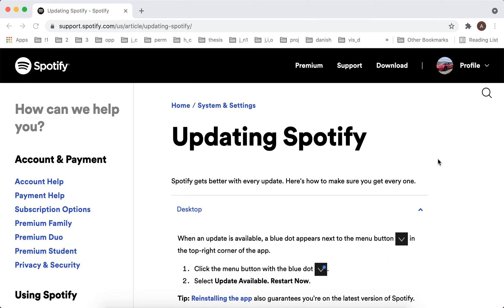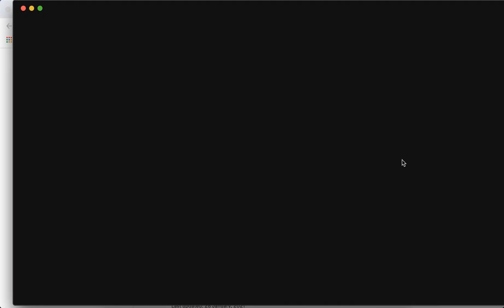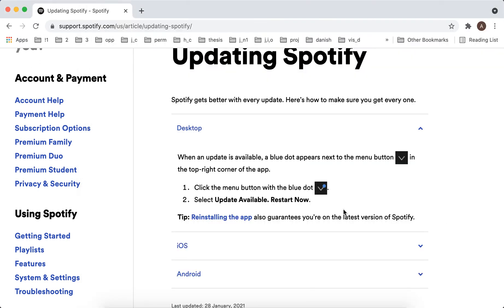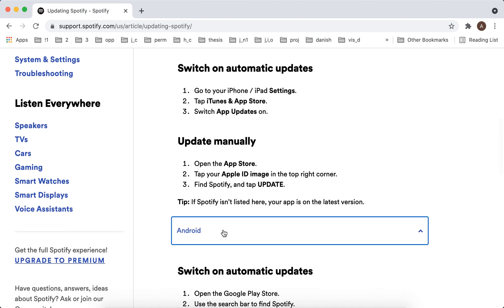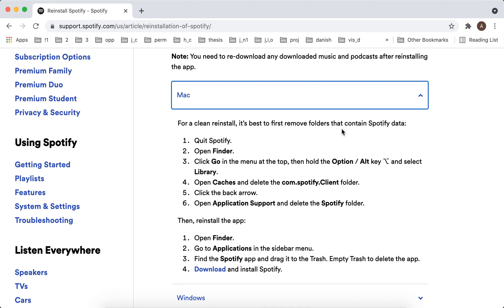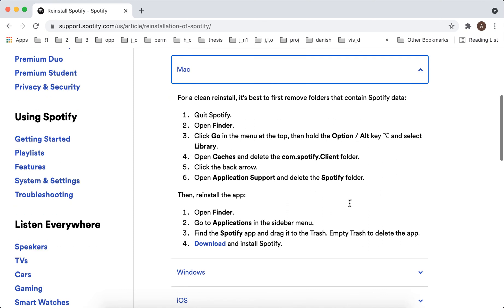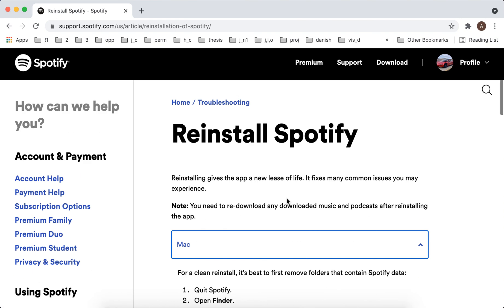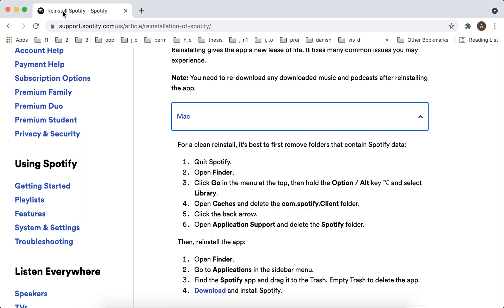How to update Spotify on Desktop Mac?